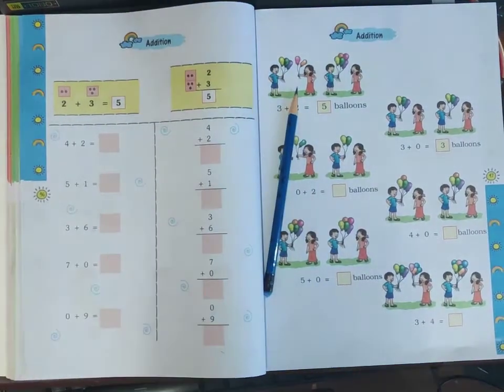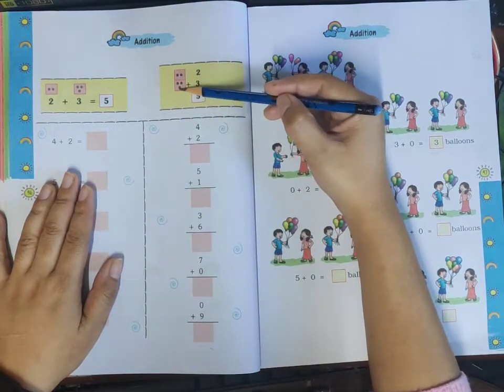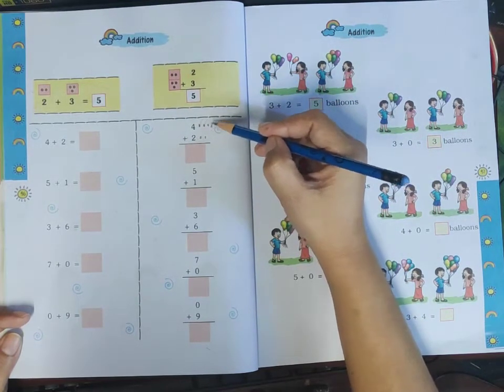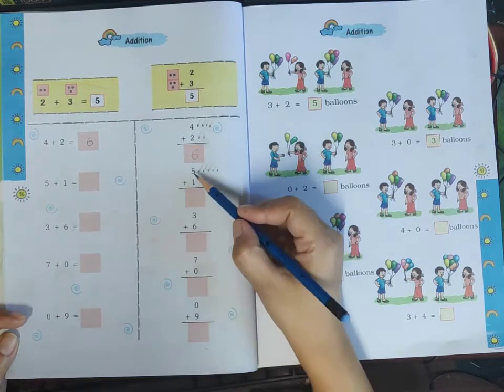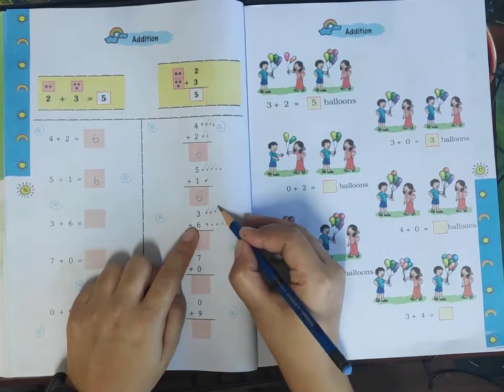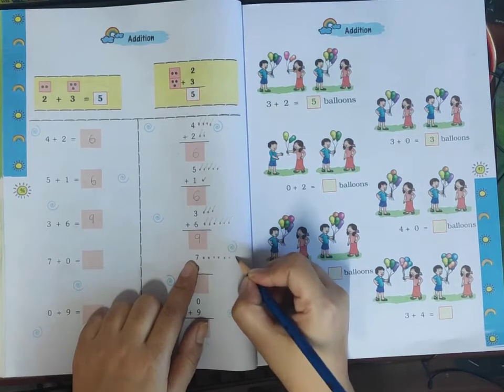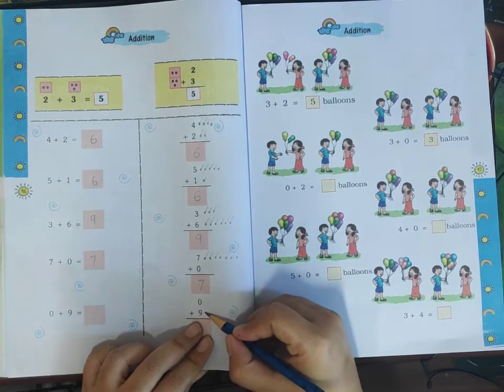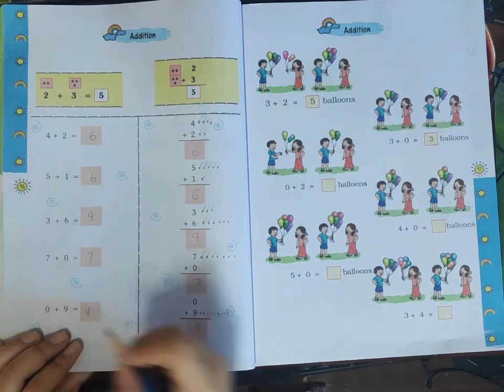Class 1 Math Magic Addition page - 46 in Mizo